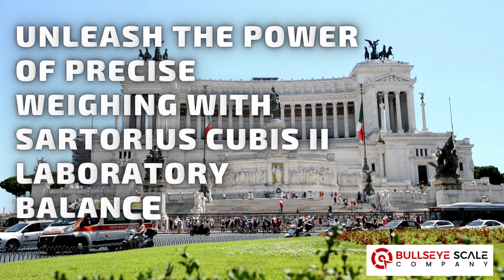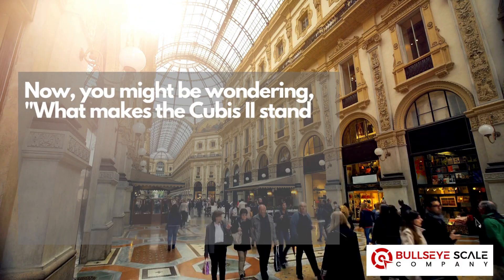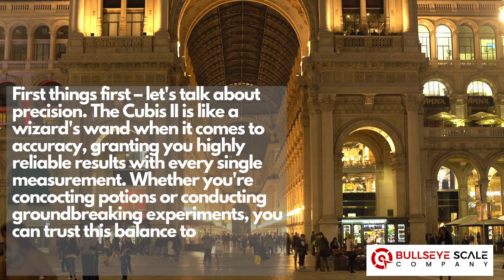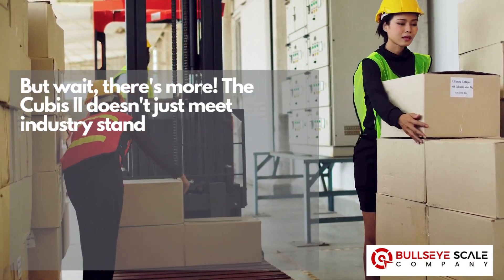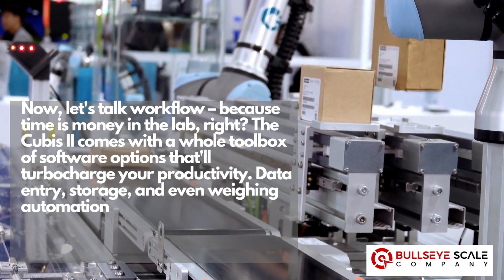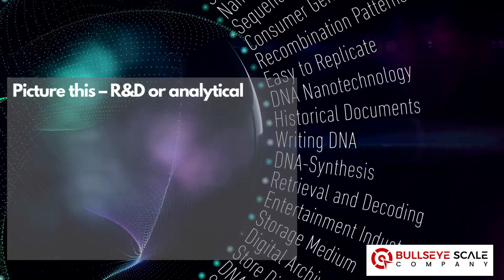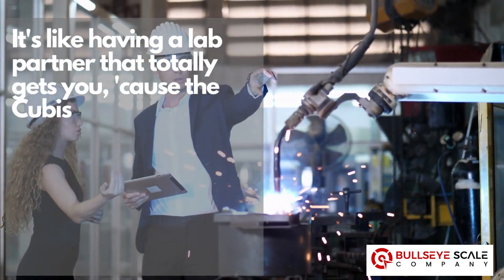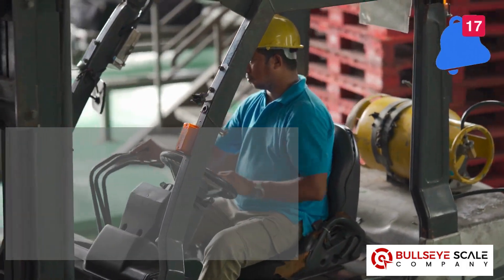Unleash the Power of Precise Weighing with Sartorius Cubis II Laboratory Balance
Hey there, lab wizards and science enthusiasts! Welcome to Bullseyescale, your go-to channel for all things cutting-edge in the world of lab equipment! 🧪

In this mind-blowing video, we'll dive deep into the incredible Sartorius Cubis II laboratory balance, a true game-changer in lab weighing solutions! ⚗️🌟

Unlock the magic of precise measurements and maximize your lab's performance with the Sartorius Cubis II laboratory balance. 🎯✨ Don't miss out on this fantastic opportunity to take your experiments to a whole new level of accuracy and efficiency!

Thanks for joining us, and until next time, keep exploring, keep experimenting, and keep achieving scientific excellence! 🚀🔬